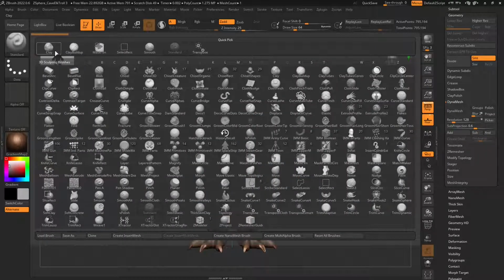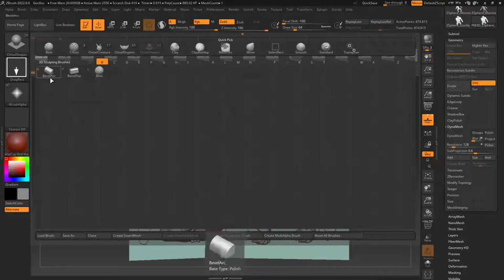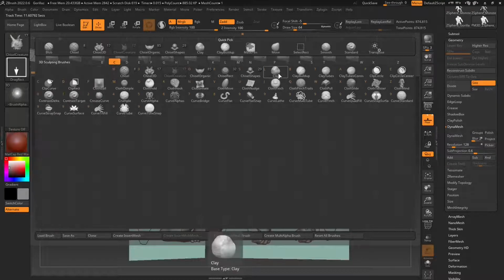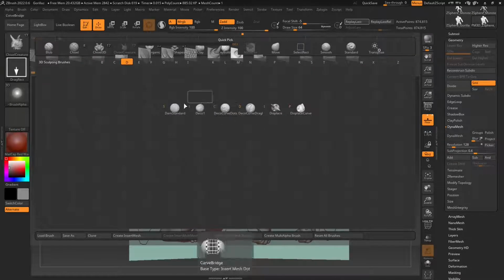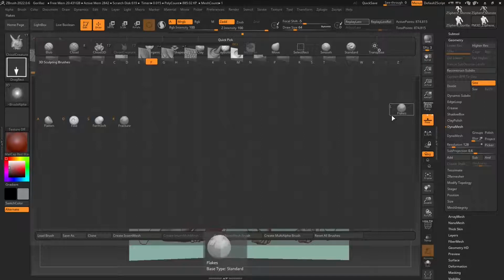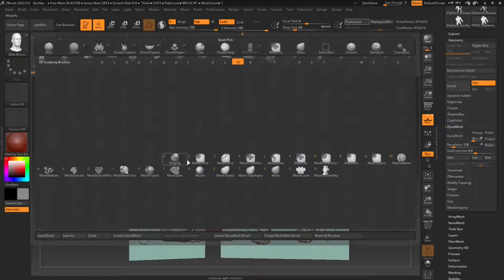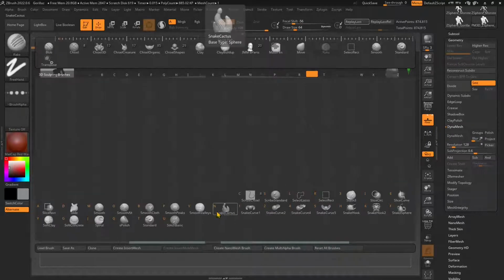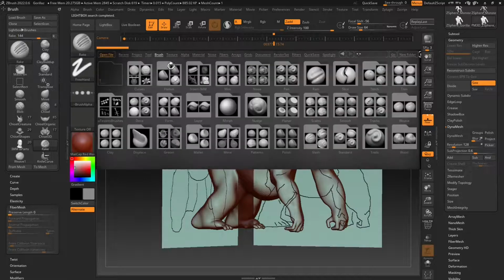ZBRUSH - Lesson 12 - From Draft to Medium Details, Modeling and Sculpting with Dynamesh, Add and Sub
ZBRUSH - Lesson 12 - From Draft to Medium Details, Modeling and Sculpting with Dynamesh, Add and Subtract